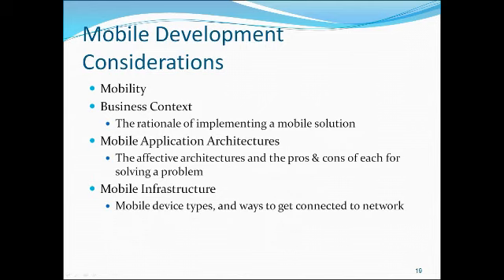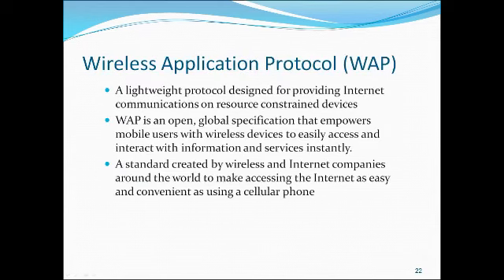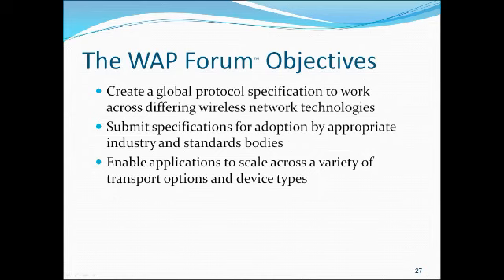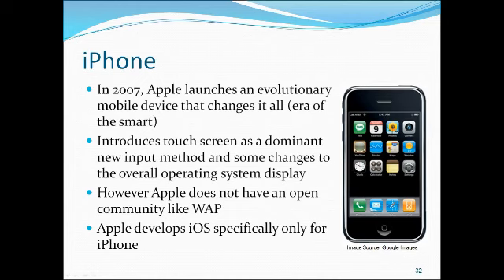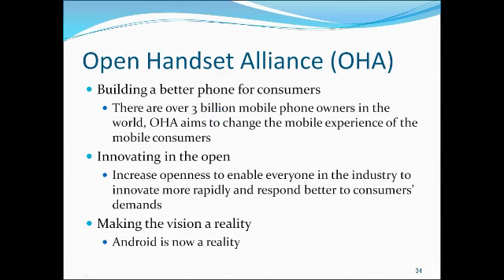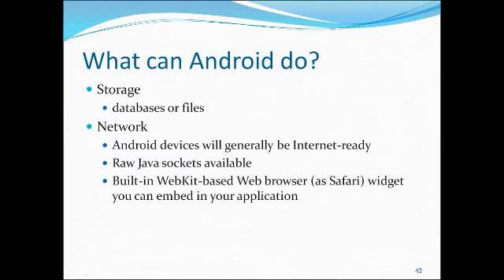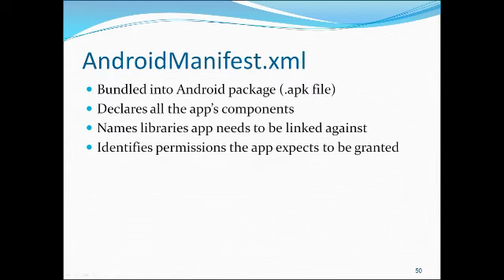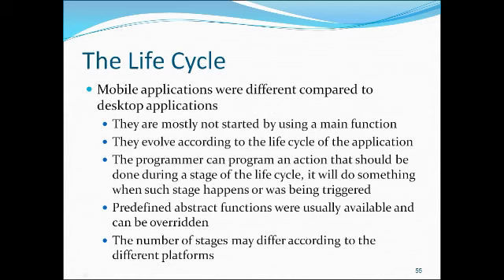Topic 1 Introduction to Mobile Application Development Part 2